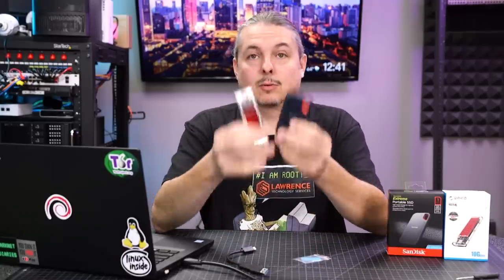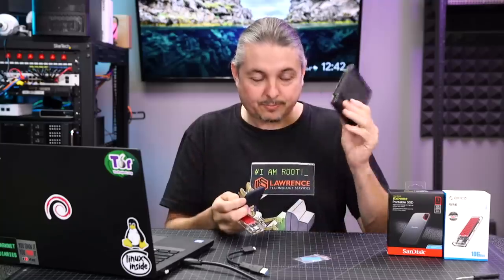1TB Portable USB Solid State Storage: SanDisk Extreme Portable SSD & Addlink S70 NVMe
SanDisk 1TB Extreme Portable External SSD - Up to 550MB/s - USB-C, USB 3.1 - SDSSDE60-1T00-G25

ORICO Transparent NVMe M.2 Enclosure Tool-Free USB3.1 Type-C Gen2 10Gbps to M.2 SSD Enclosure

addlink S70 1TB NVMe PCIe Gen3x4 M.2 2280 SSD R/W 3400/3000MB/s Internal Solid State Drive